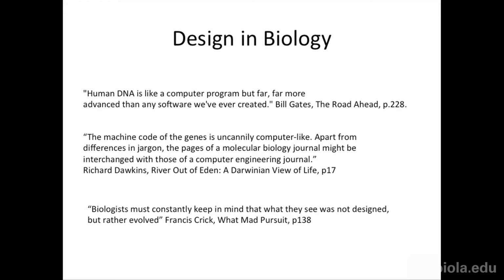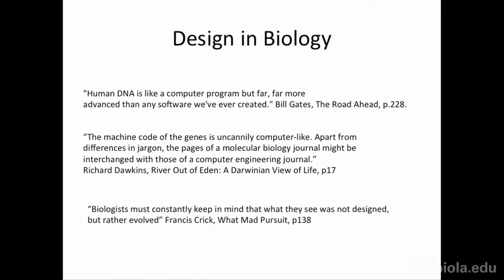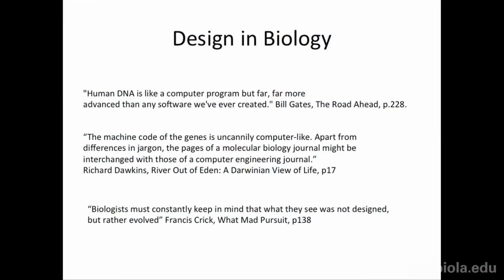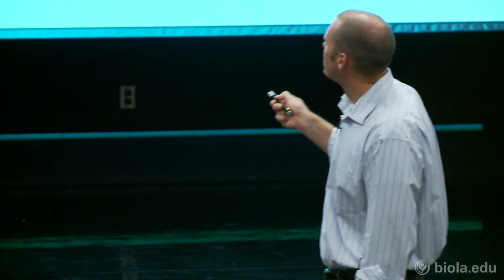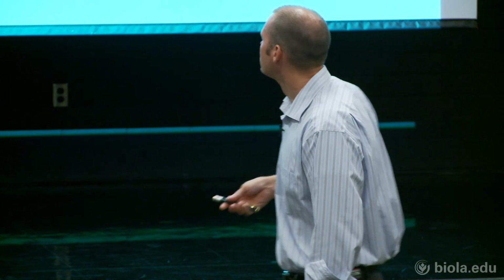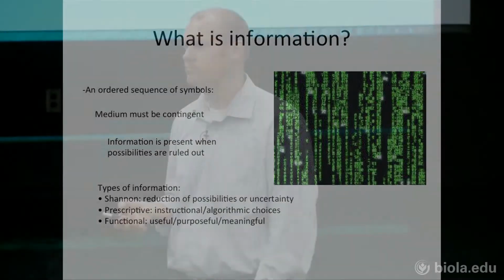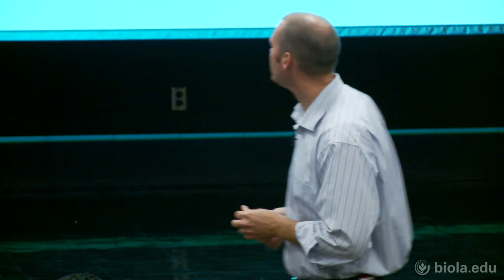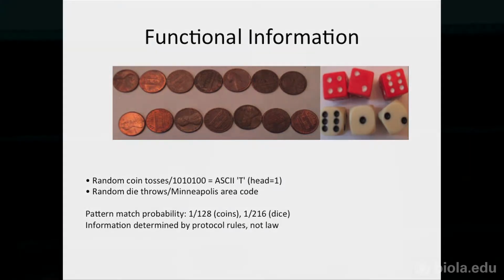[BIOS 332] Introduction to Information - Jason Tresser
BIOS 332: Genetics
Introduction to Information